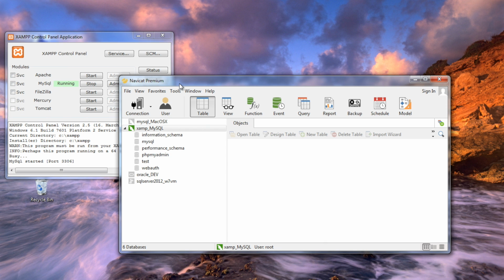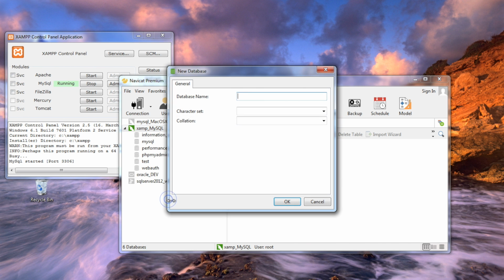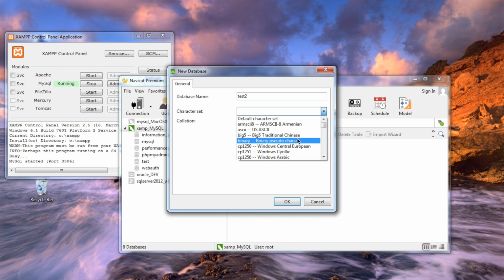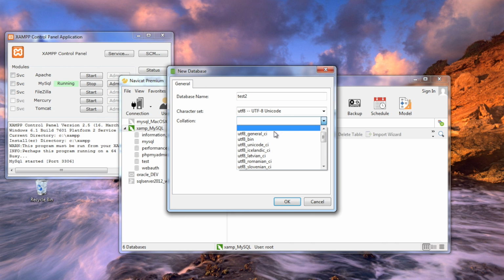Step #3 Create a MySQL Database on Windows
This video shows how to create a MySQL database on Windows to be used by FmPro Migrator when transferring data from a FileMaker database. The new MySQL database will support UTF8 encoding and case-insensitive searching for compatibility with the original FileMaker database.